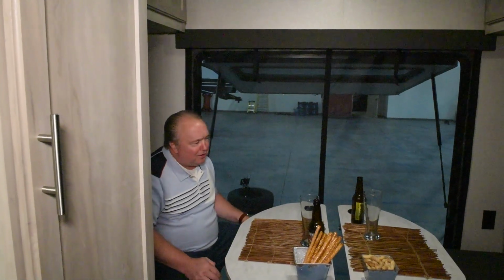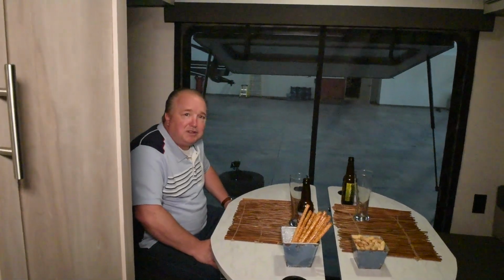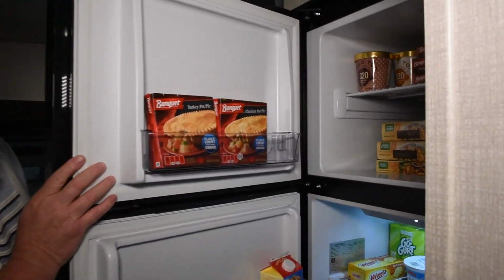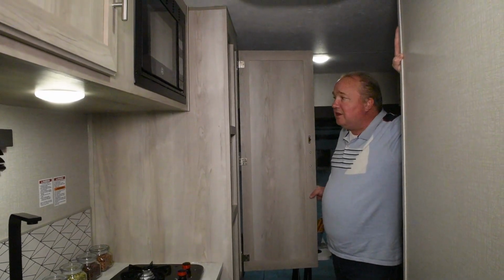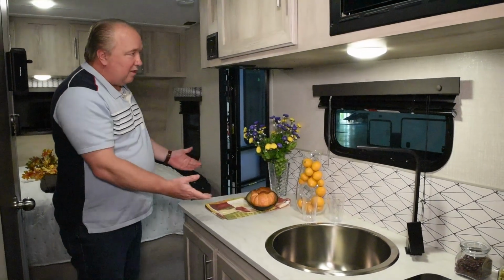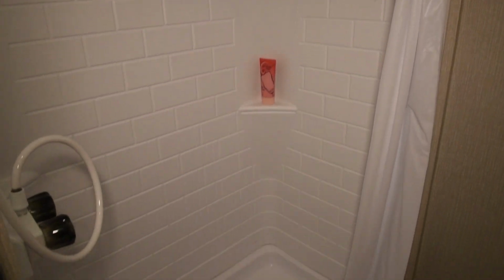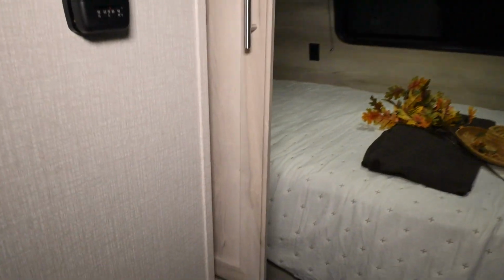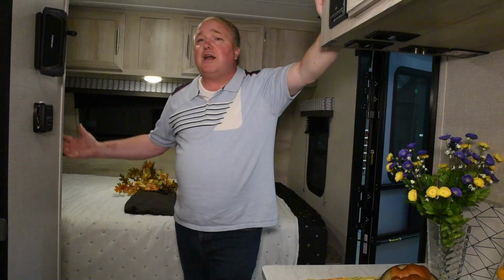2021 KZ RV Escape E17 HATCH Ultra Lightweight Travel Trailer Interior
View the interior features of the 2021 Escape E17 HATCH ultra lightweight travel trailer from KZ RV. For more information on Escape ultra lightweight travel trailers visit: